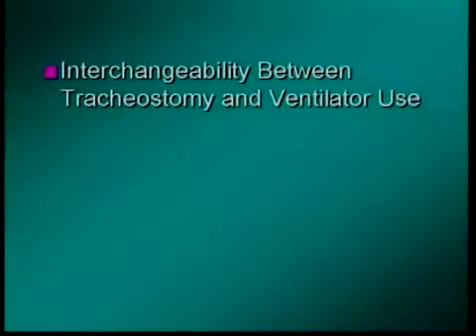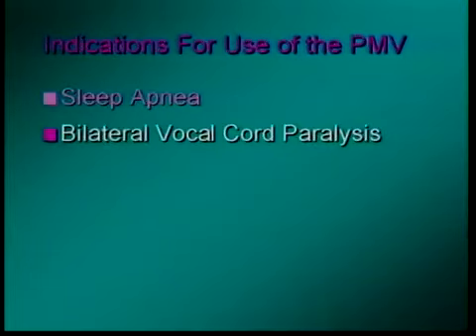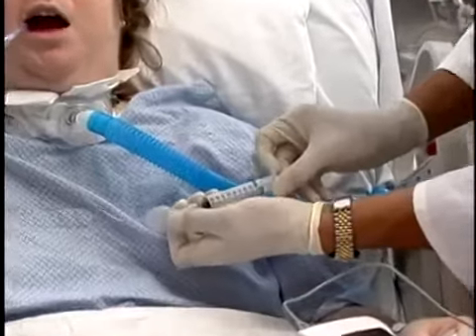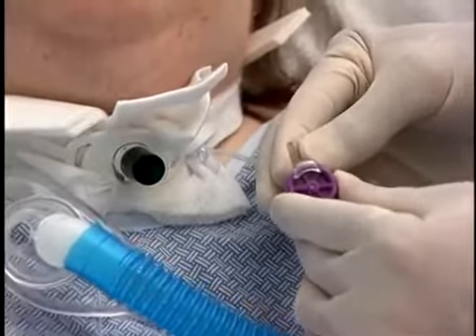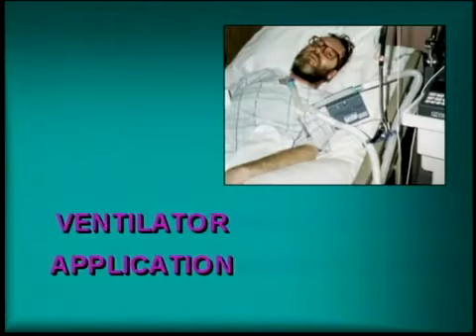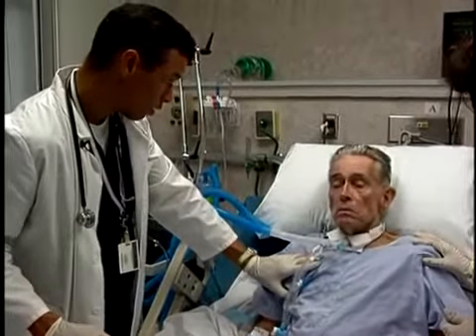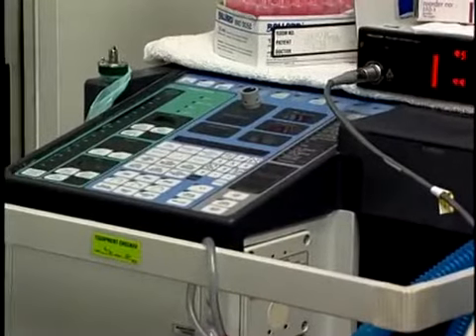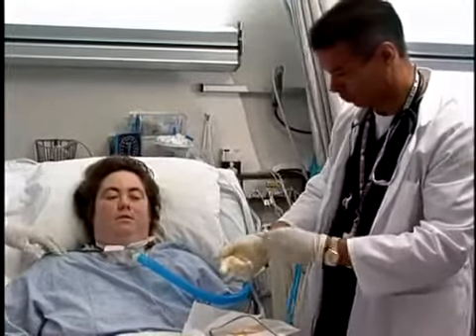Passy-Muir® Valve - medical device used by tracheostomy and ventilator patients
Passy-Muir® Valve was invented by a patient named David Muir. The Passy-Muir® Tracheostomy & Ventilator Swallowing and Speaking Valve is a simple medical device used by tracheostomy and ventilator patients.